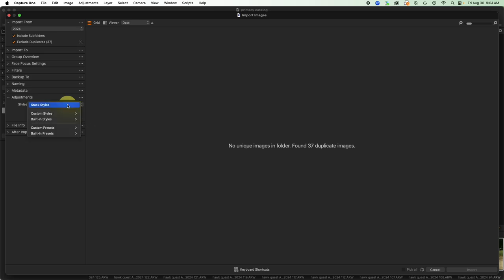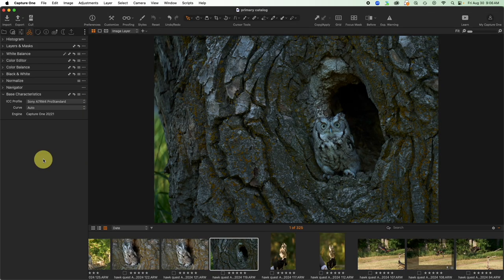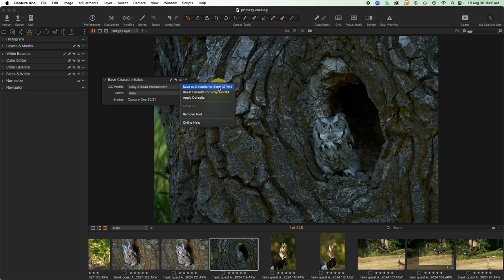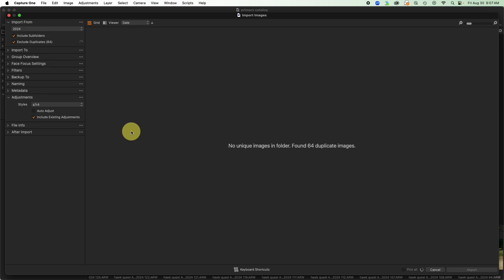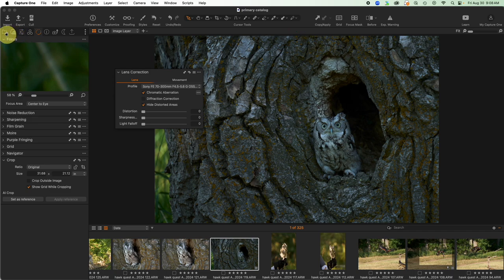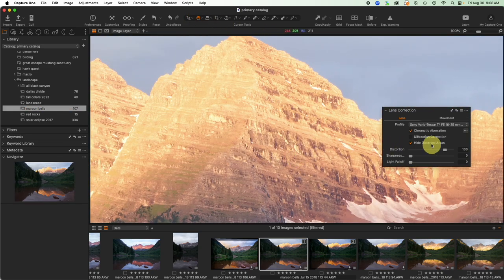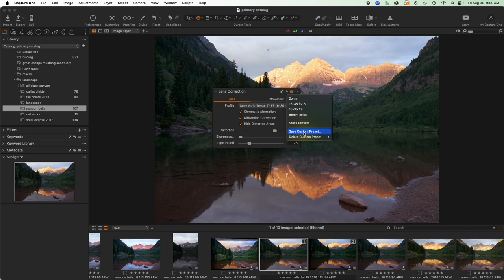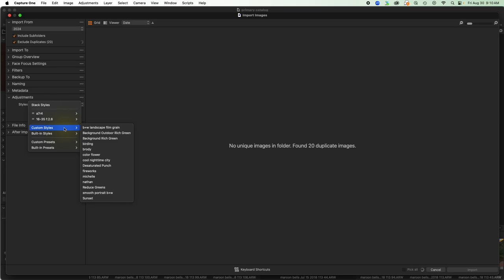Stacking Presets: Capture One in One Minute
You can get a lot of basic editing done while importing images just by stacking presets. Let's discuss.